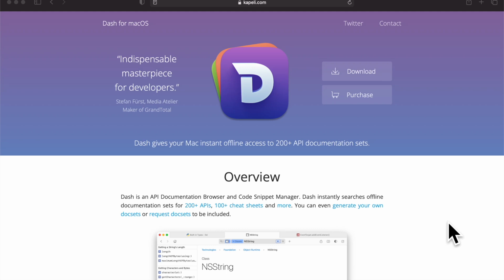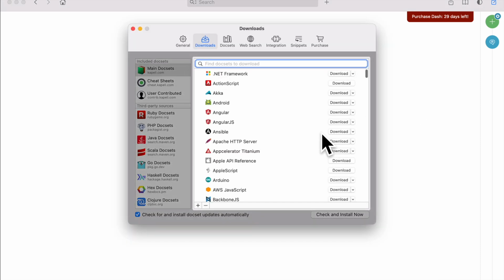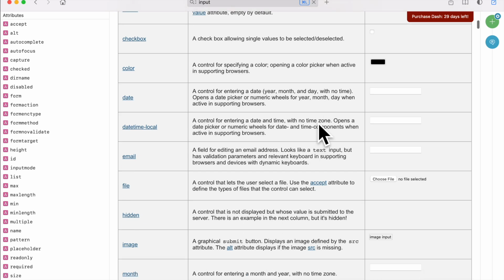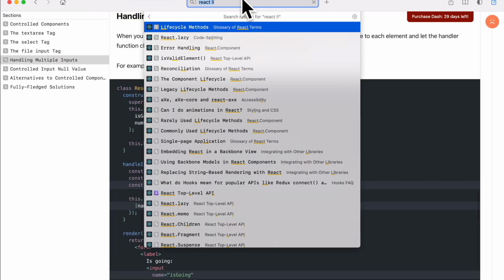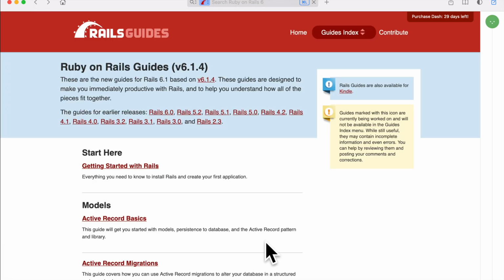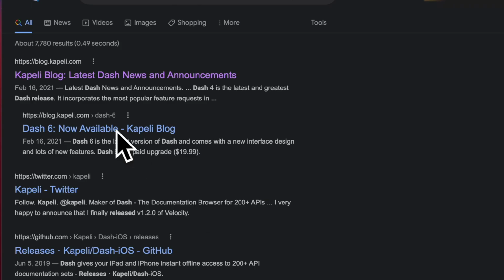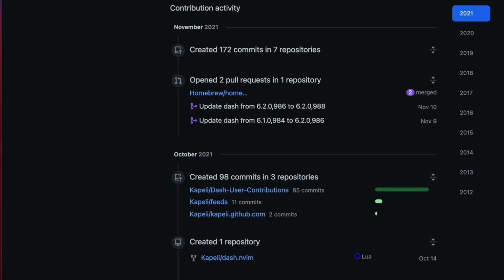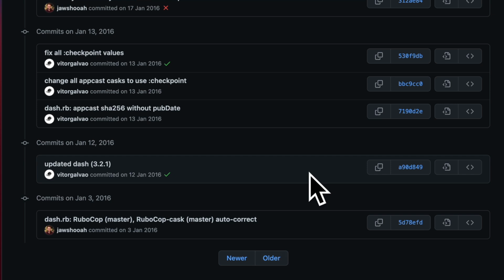[Pretty Neat Tooling] Dash: Offline documentation for developers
There is recently a tool called Dash that I just discovered that has helped me as a developer while working on software projects in areas without internet.

0:00 Introduction, problem it solves
0:51 Downloading doc sets (rails, html, css, javascript, react)
1:41 Real life scenarios, using the browser and search functionality
4:24 Developers behind the tool, and maintenance
6:17 outro